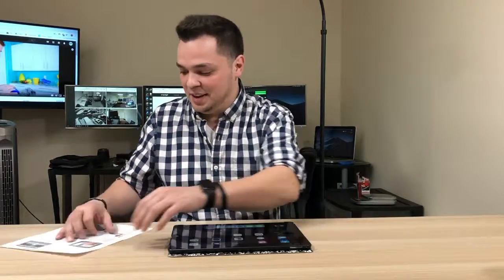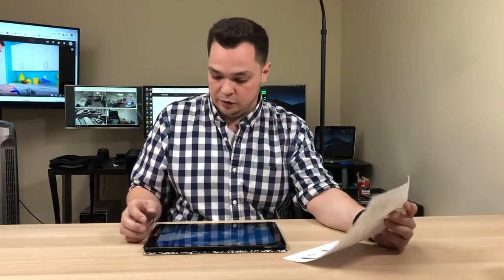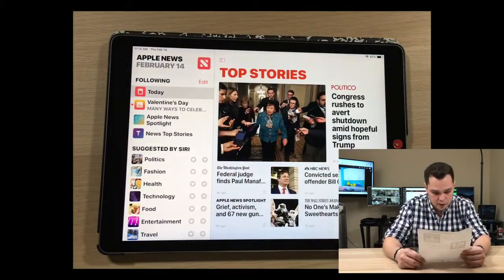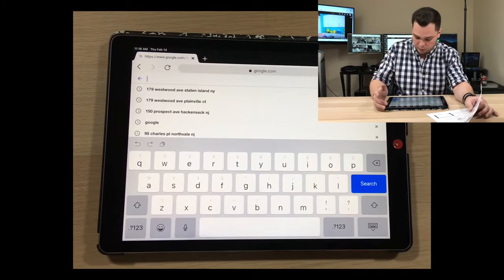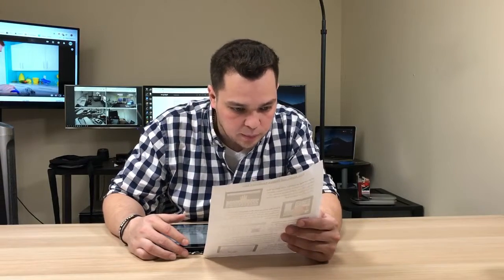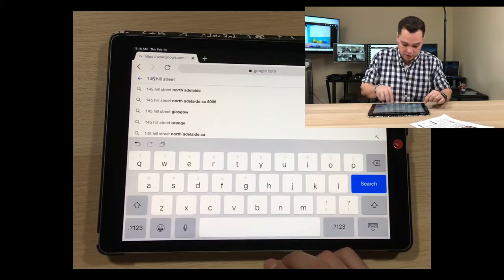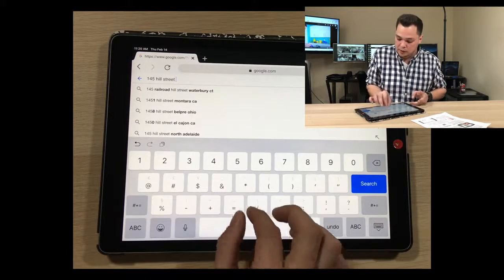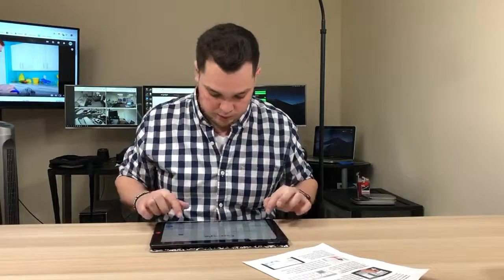Hidden Gestures, Tips & Tricks for iOS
Learn some of iOS' hidden gestures, tips & tricks!